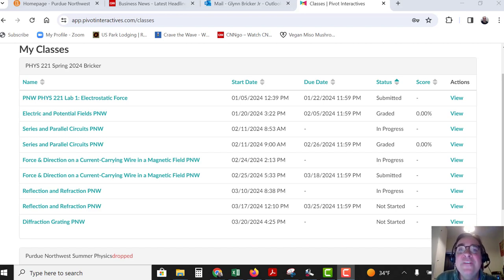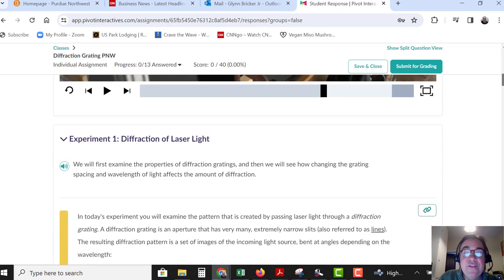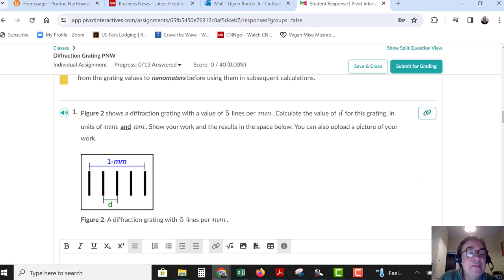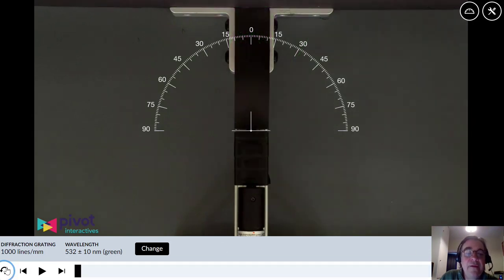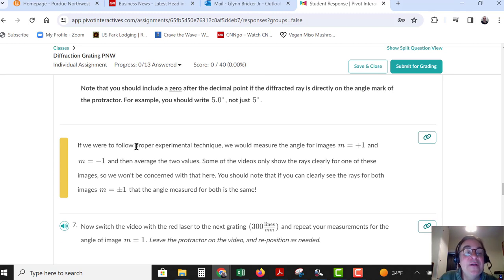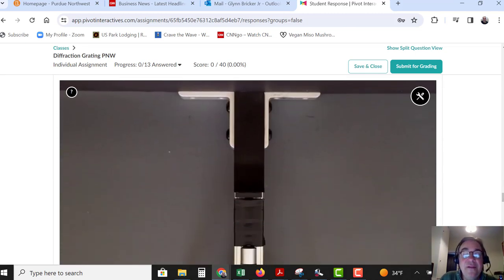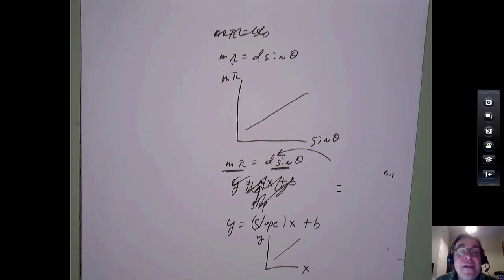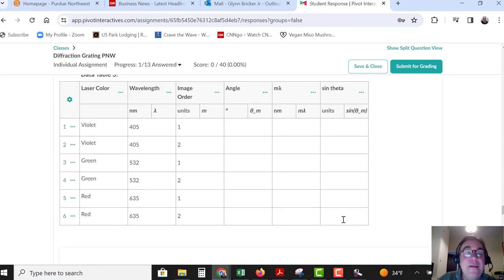PHYS 221 Pivot Interference Lab